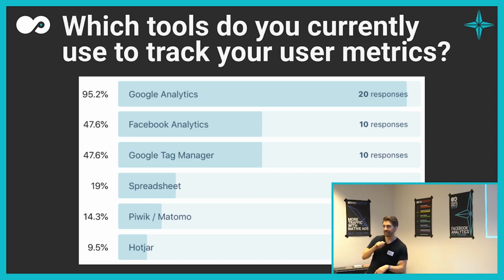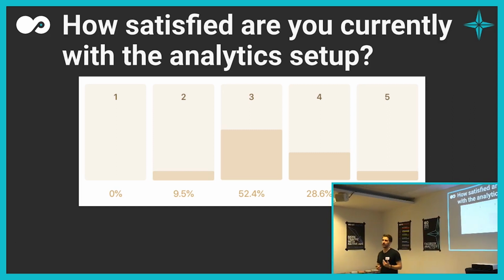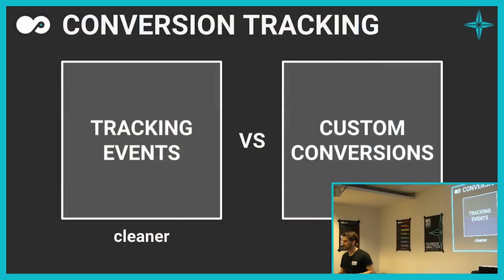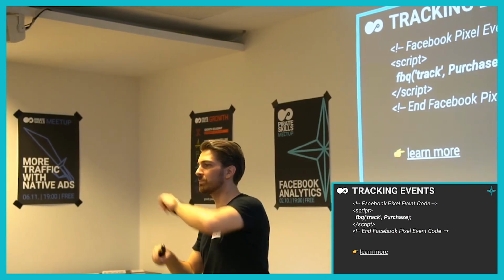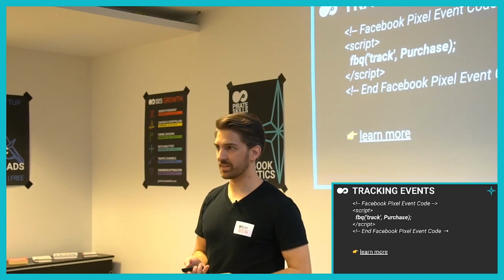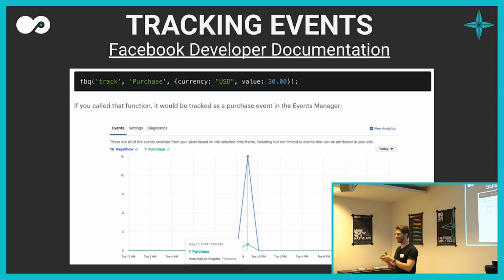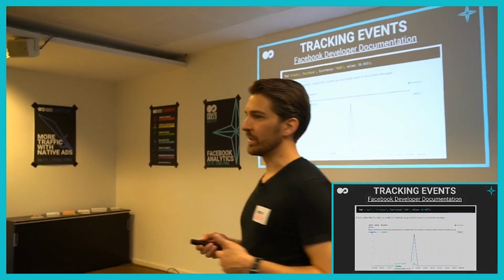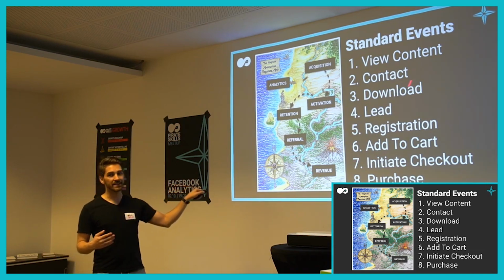How To Setup Facebook Data Analytics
I want you to be slightly shocked after watching this video because of how much Google and Facebook know about your user and with the know-how about how to track your most important KPIs (key performance indicators):

1. Traffic - Where do users come from and how much did it cost?
2. Engagement - What are users doing on your website/app?
3. Conversions - What's the return on investment of your efforts?

Key points:

- Analytics & Growth
- Google VS Facebook Analytics
- Learning about your audience
- Seeing where traffic comes from
- Reading user behavior
- Setting up goals
- Resources for further studying

Ben